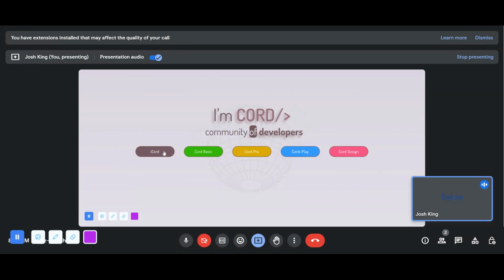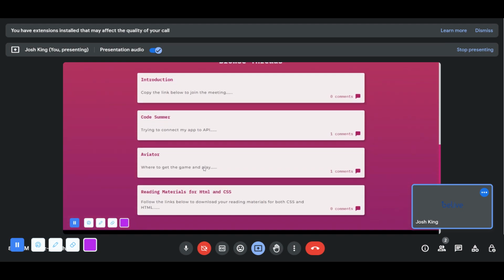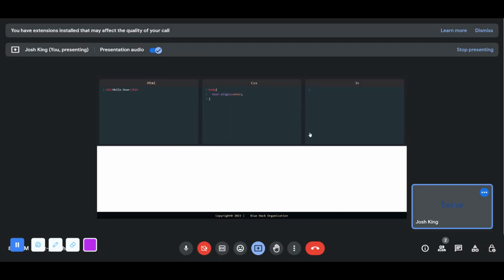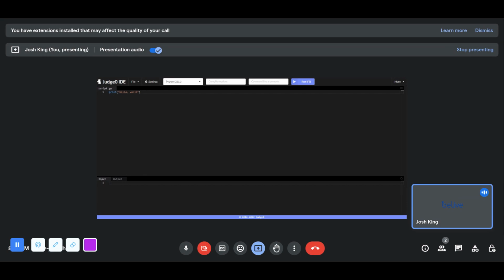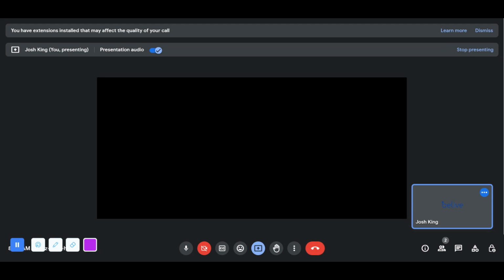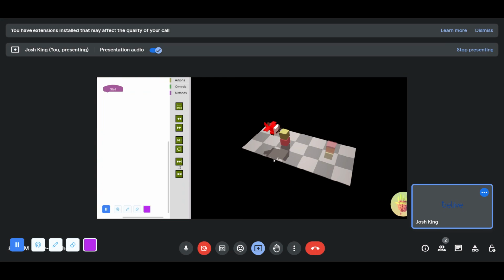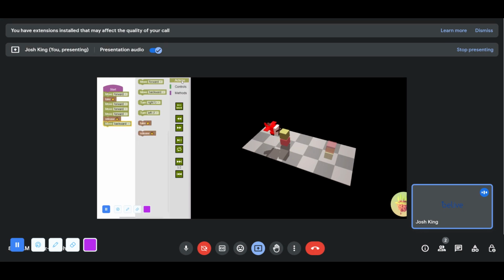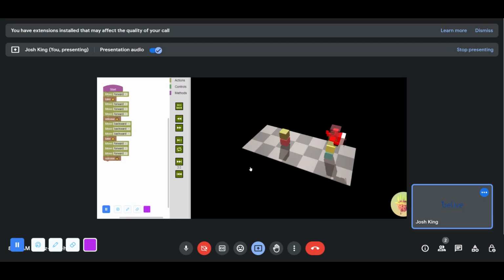Cord Intro.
Tells you about the Programming Platform Cord